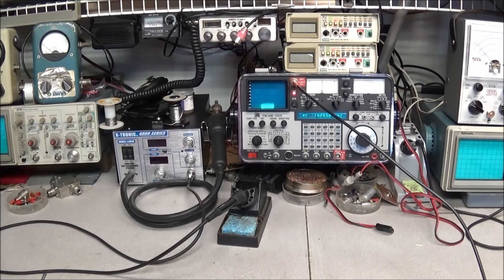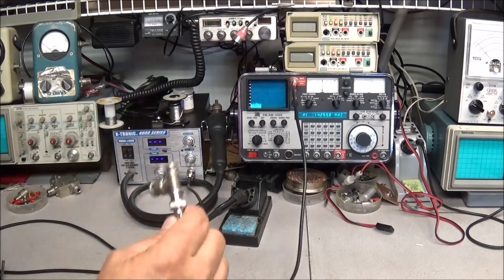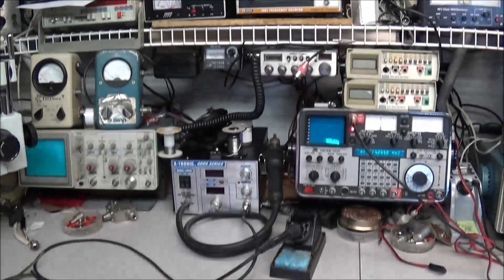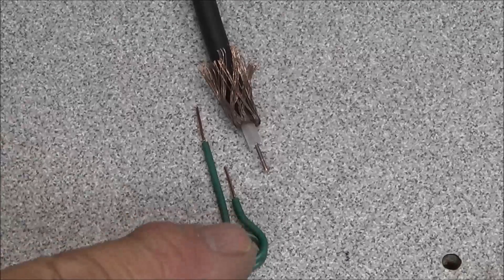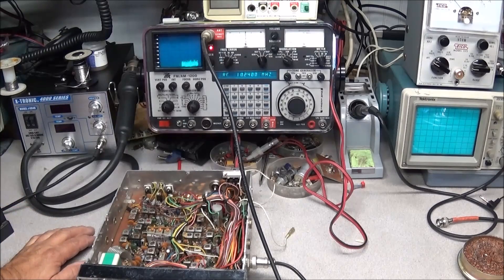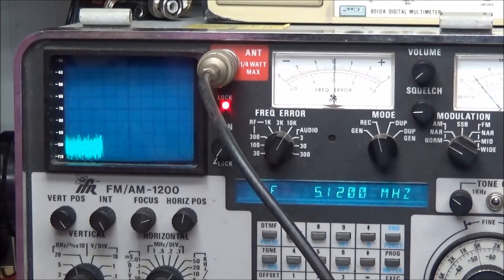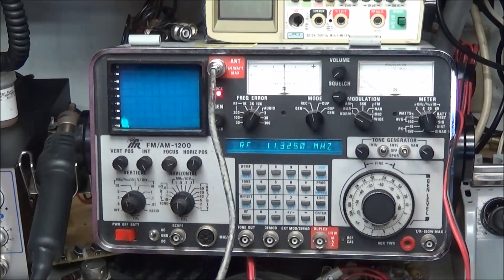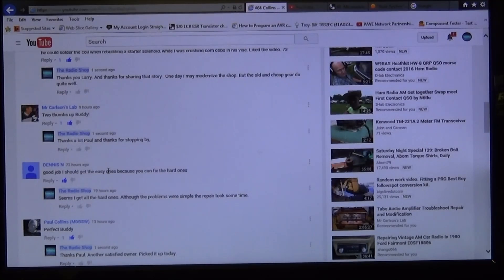#65 Shop Talk Sniffing RF signals safely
In this video we show a simple way to sniff out RF signal safely.